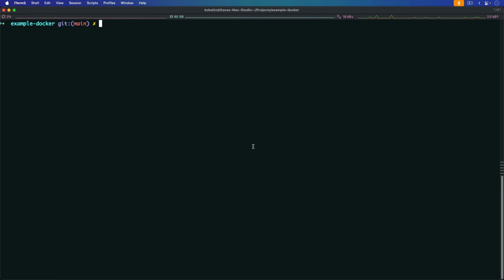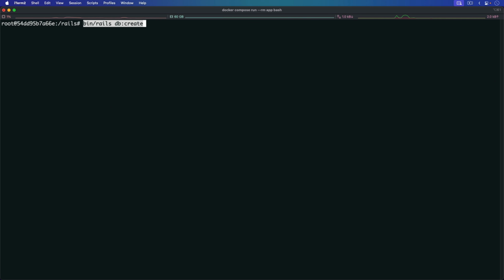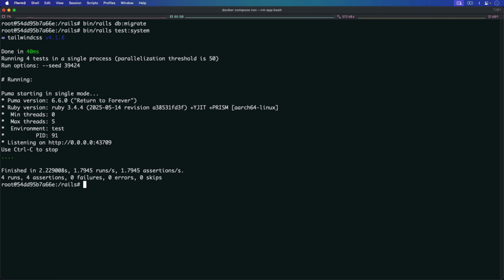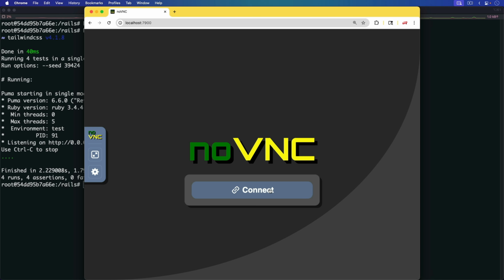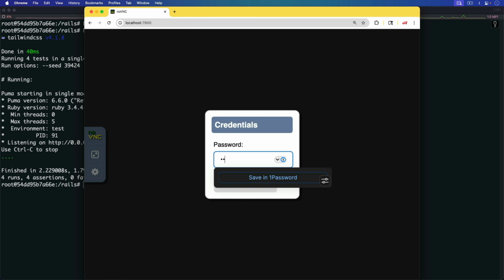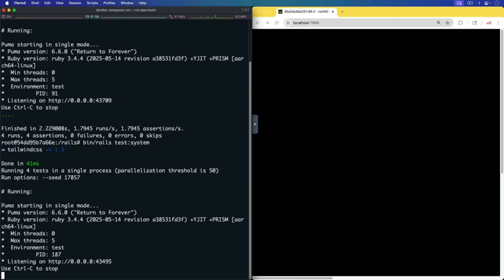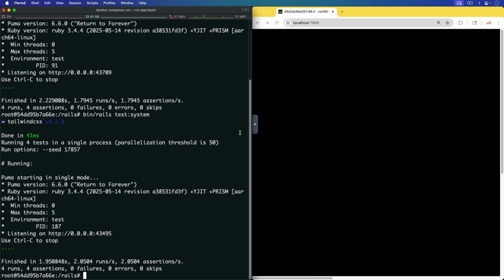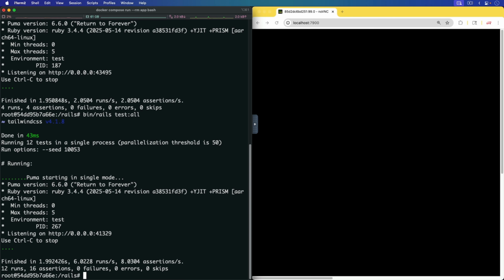Episode #514 - System Tests in Docker | Preview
Setting up system tests to run heedlessly in a docker container can be rather difficult. In this episode, we'll dockerize a Rails application and set up the application to run the system tests in the docker environment.